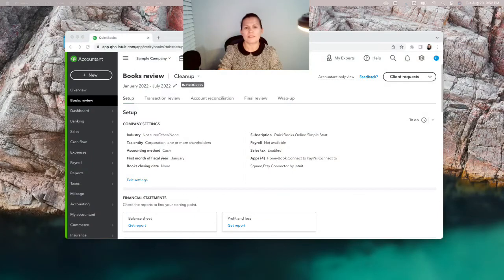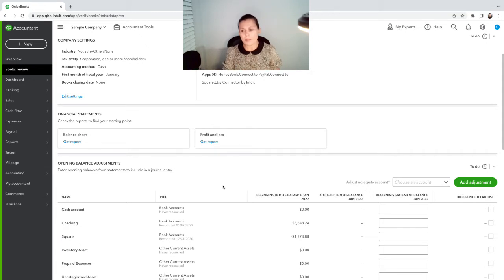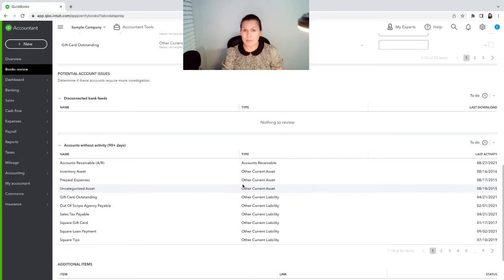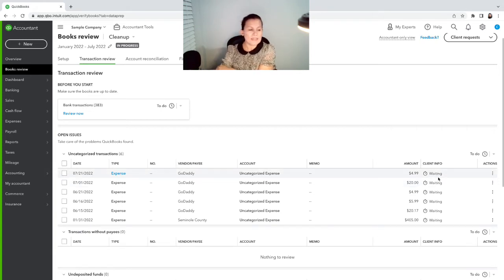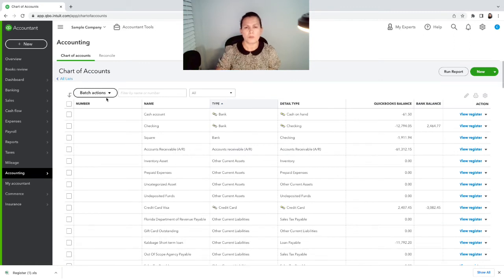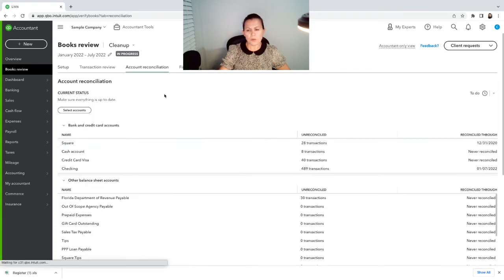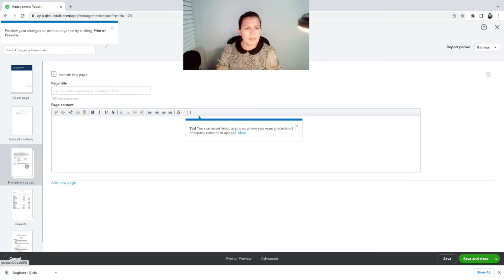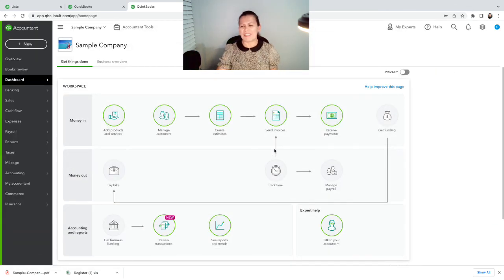How to Evaluate a QuickBooks Online Clean up for Bookkeepers and Accountants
Training for Bookkeepers how to onboard and evaluate a project pricing.
How to use QuickBooks Online for Pro Advisors